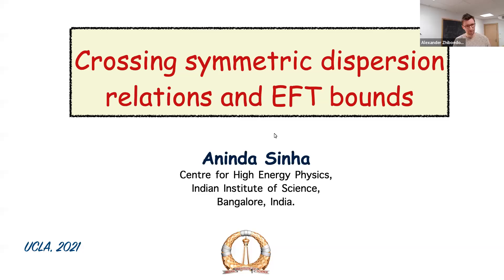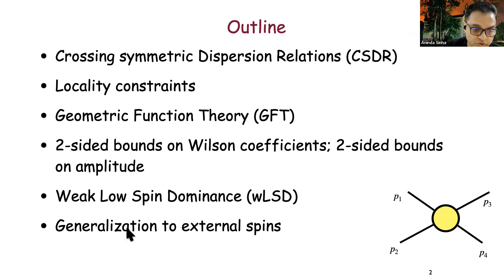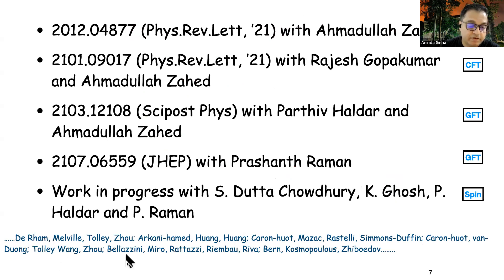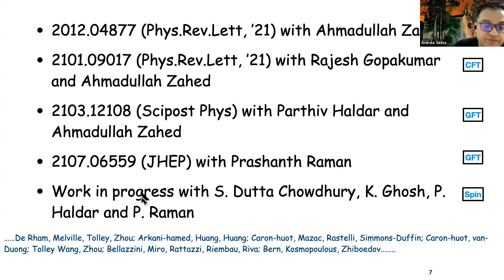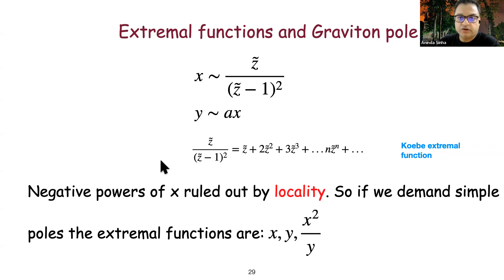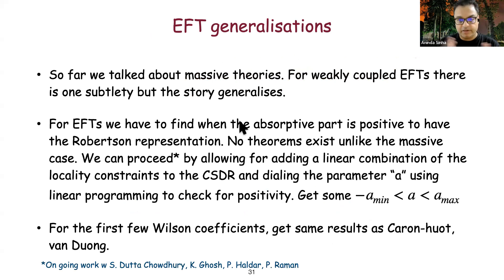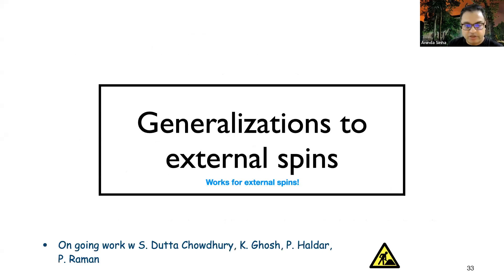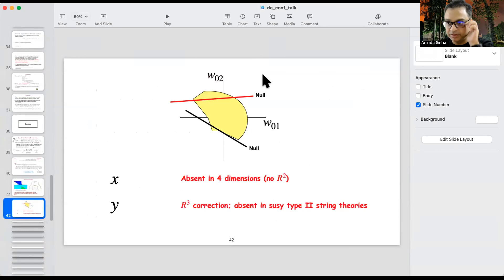Aninda Sinha, “Crossing symmetric dispersion relations and EFT bounds”